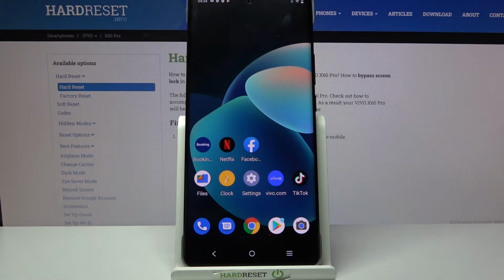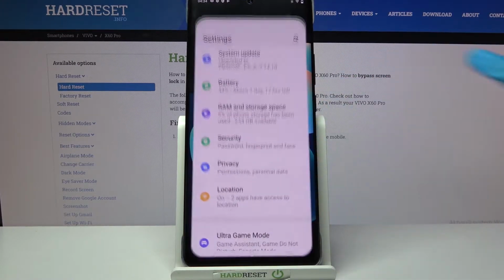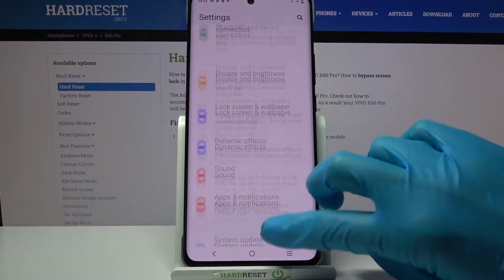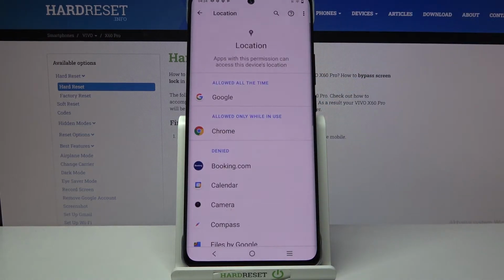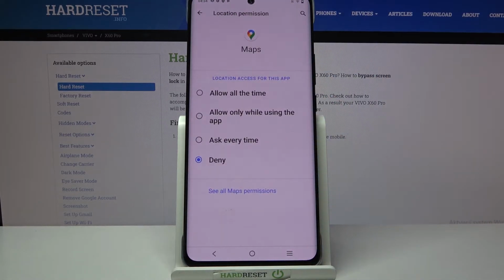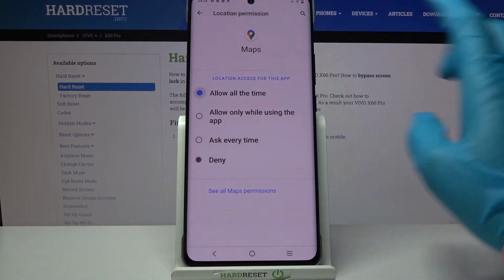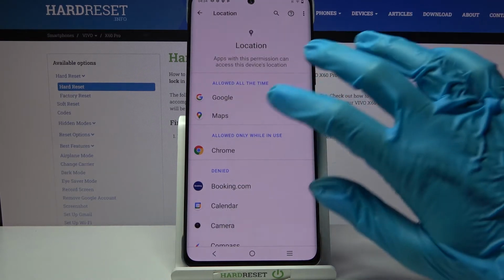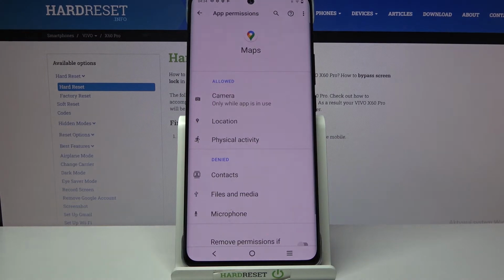Manage App Permissions – VIVO X60 Pro and Apps Settings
Follow our instructions and learn how to control permissions of programs to block or allow them access to the selected sections on your VIVO X60 Pro phone. These key combinations help you to keep the needful information private or, vice versa, give the selected applications more authority. Have a successful setting!

How to Manage App Permissions in VIVO X60 Pro? How to Set App Permissions in VIVO X60 Pro? How to Disable Permission for App in VIVO X60 Pro? How to Enable App Permission for App in VIVO X60 Pro? How to Manage Apps Settings in VIVO X60 Pro? How to Change Apps Settings in VIVO X60 Pro?